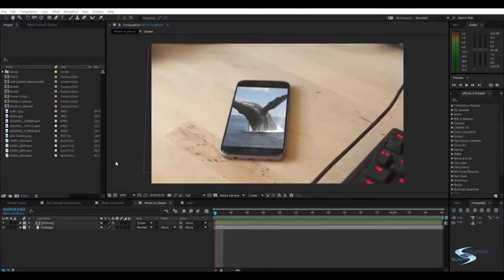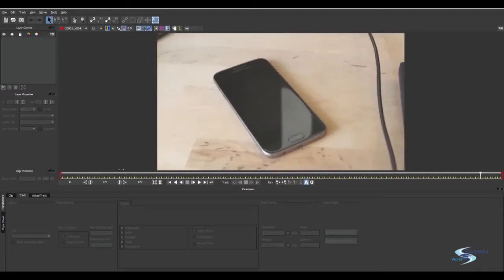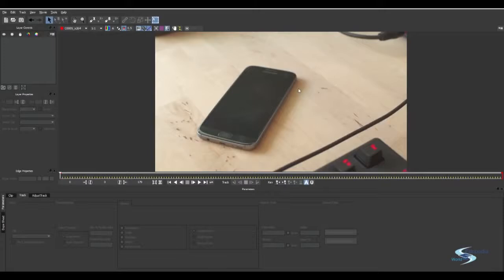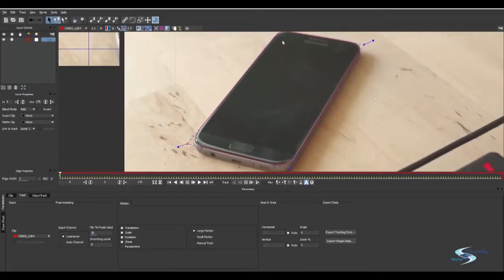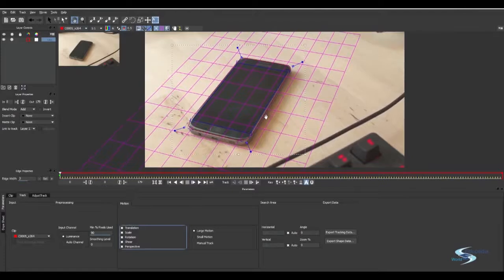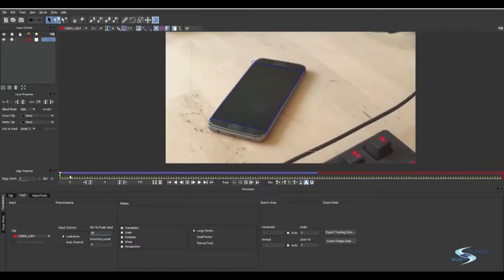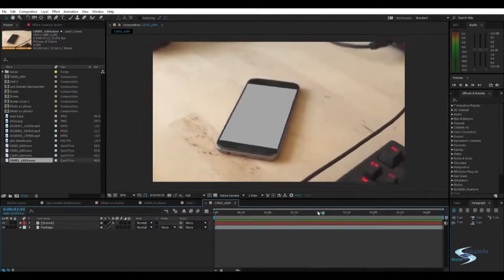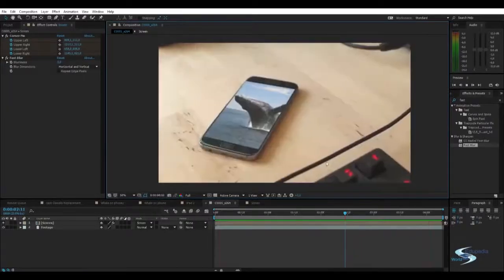Basic Tracking In Mocha AE | Corner Pin Tracking in After Effects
Basic Tracking In Mocha AE

⇒Adding Effect onto phone screen with Mocha
⇒How to Track in Mocha AE
⇒Importing video clip in Mocha AE
⇒How to Zoom in and Zoom out the video clip
   using Pick tool
⇒Enabling Transition ,Scale,Rotation
   Shear and Perspective tool in Mocha AE
⇒How to Export Tracking Data
⇒Creating Solid and pasting position values onto
   the solid in Mocha AE
⇒Adding  and precomposing the picture
   using Corner Pin,Blending Mode
   and Fast Blur tools